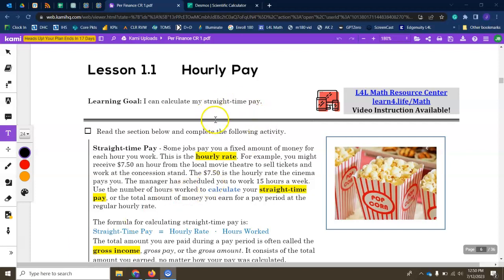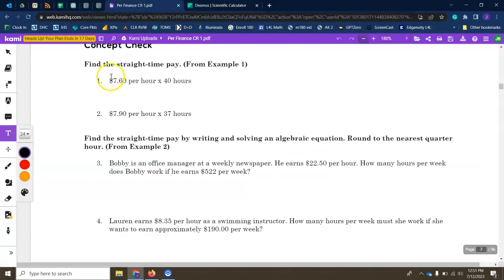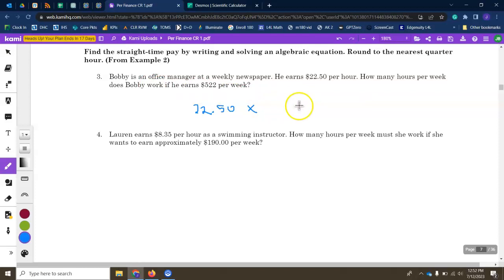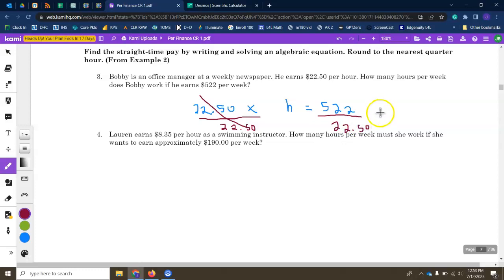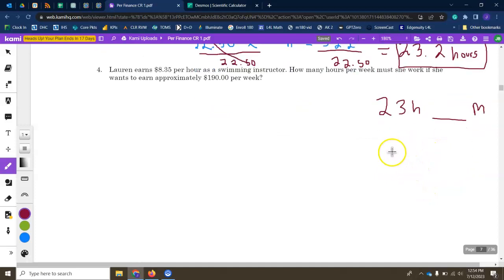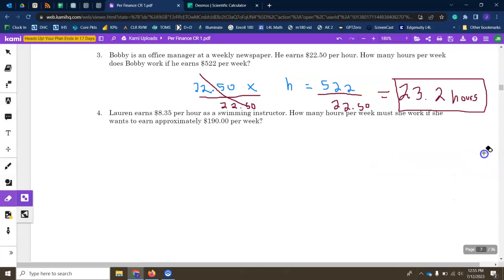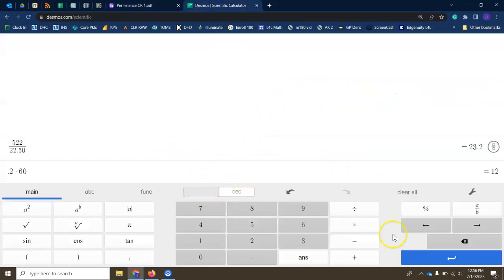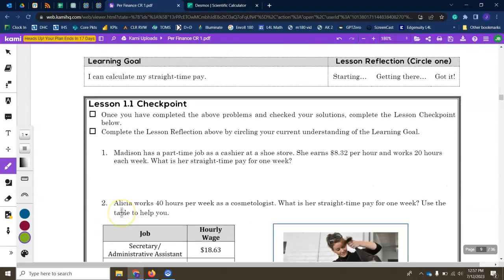1.1 Hourly Pay